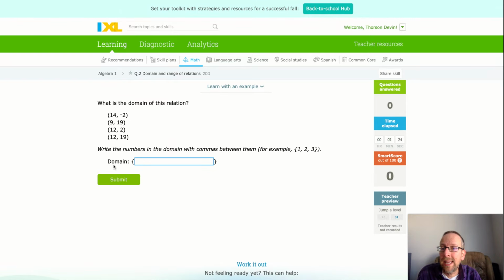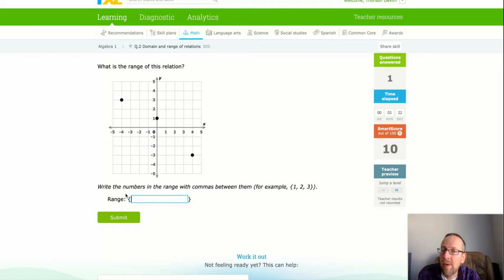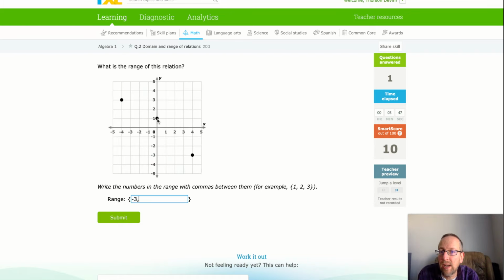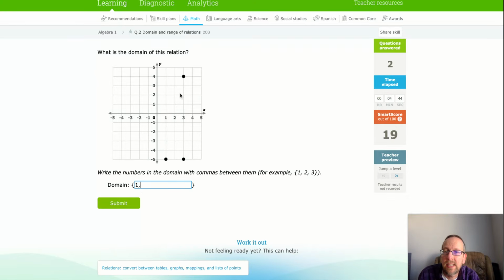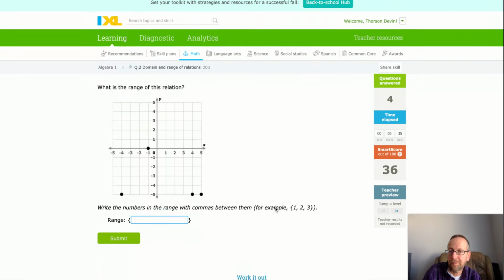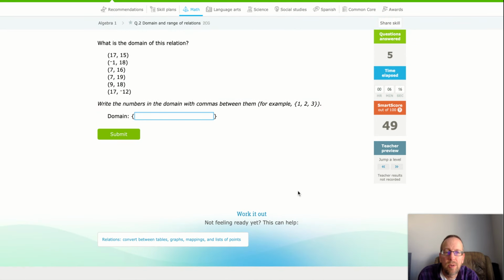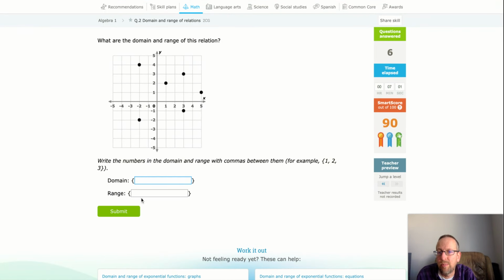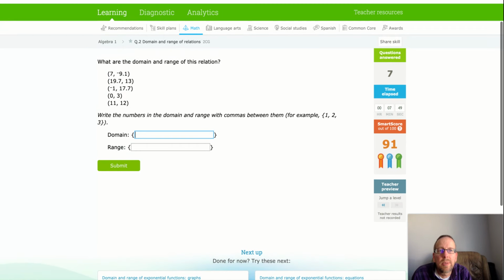Domain & Range of Relations